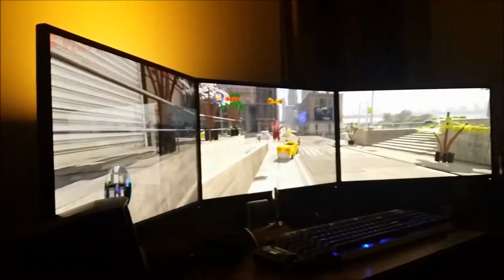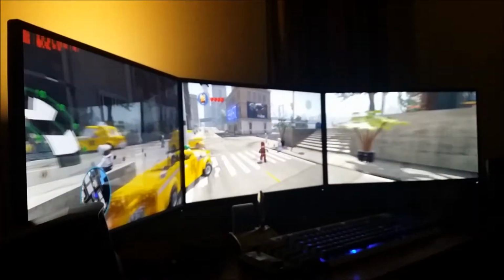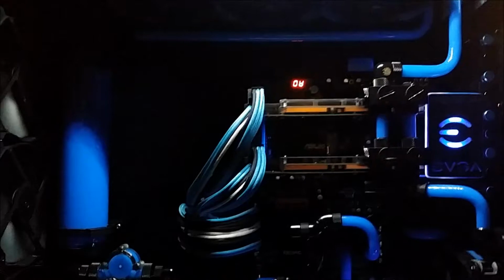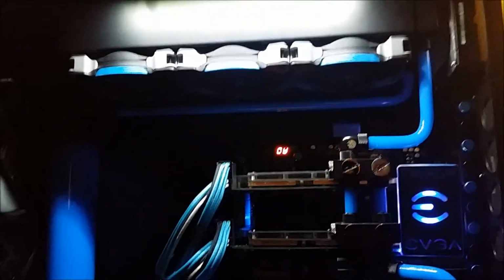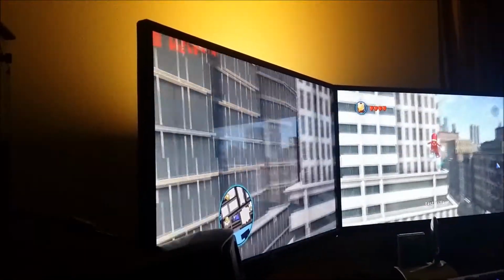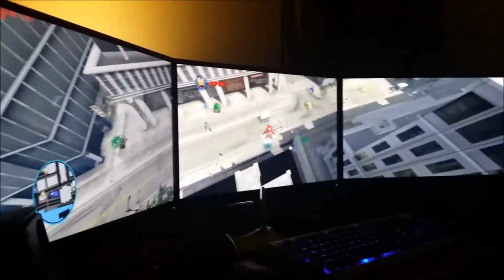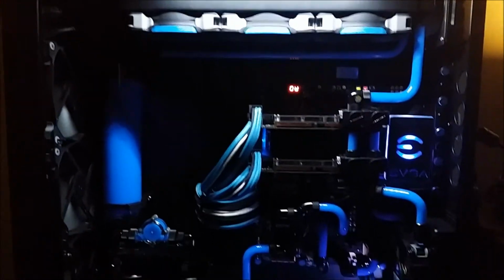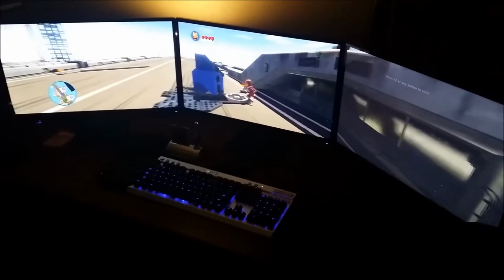Neptune 2.0 - NZXT Switch 810 Build Log Part 7 - Long Term Update and Changes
A short update of my build log, Neptune 2.0.  I swapped out the Bitspower CPU, RAM, GPU waterblocks to XSPC units because temps were sub-standard for me.  I also did not mention that the lower rads (EX240/EX420) were ditched for an XSPC RX480 V3 which also helped cut the temps down to a total of a whopping 20C!!

Case:
NZXT Switch 810 Gloss Black in 3M CF Di-Noc
Dwood Pedestal

Core Components:
Intel Core i7-3770K @ 4.6GHz 1.232V
Corsair Vengeance 1600MHz 16GB RAM
ASUS P8Z77-V Deluxe
EVGA GTX 680 2GB in SLI
Corsair HX1050
Intel 520 240GB SSD
WD Black 2TB

Water Cooling:
XSPC Raystorm CPU Block
XSPC Razor GTX680 GPU Block x2
XSPC Universal RAM Block
Heat Killer VRM blocks
Bitspower Z-Tube 250
Bitspower Dual D5 Pump Top Kit
Bitspower Pump Upgrade Ki x2
Bitspower Assorted rotary and SLI fitings
E22/Crystal Link 12/10 tubing
Swiftech MCP655 Pump x2
XSPC RX360
XSPC RX480
XSPC EX120
Mayhems Pastel Blue Berry Concentrate

Intro by:

Celldweller Prologue

Outro:

Bassnectar - I Am A Laser